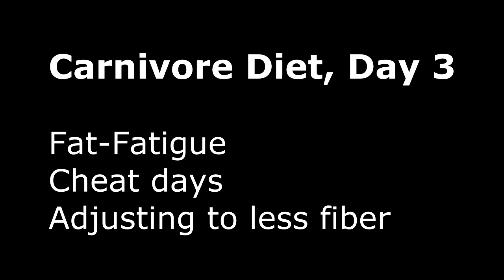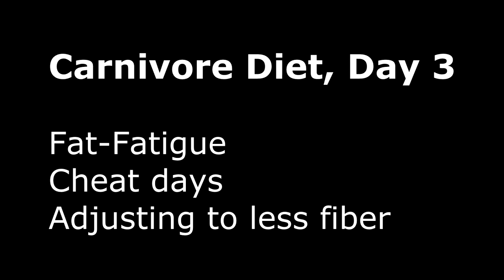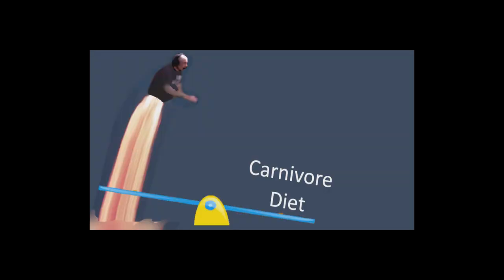Re-starting the Carnivore Diet. Day 3: Fat Fatigue & Cheat days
You probably guessed I'm not having success, being on this Carnivore diet.  So that may be causing Fat Fatigue.

Cheat days are good on the Carnivore Diet.

My body is may not be adjusting to using fat as fuel efficiently.

I'm eating fermented food.